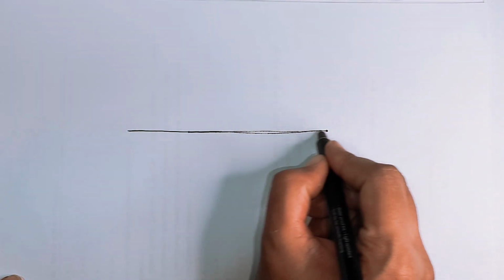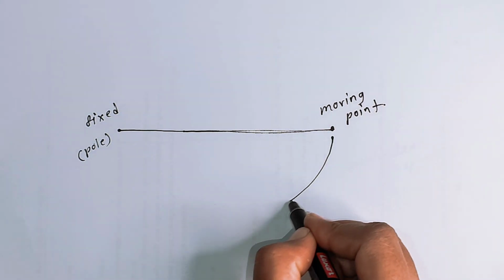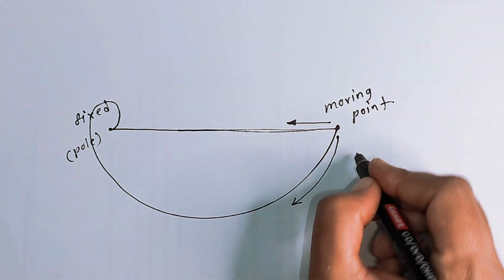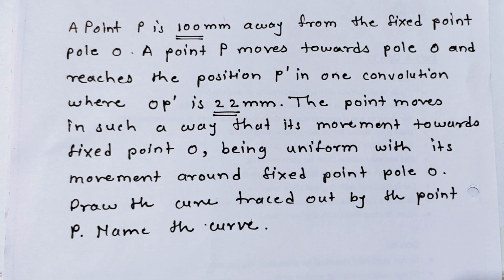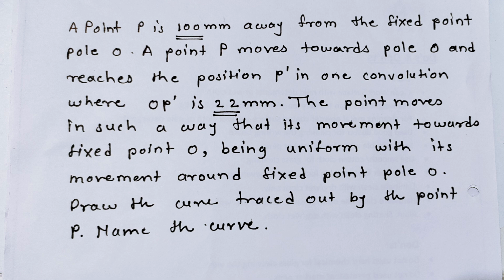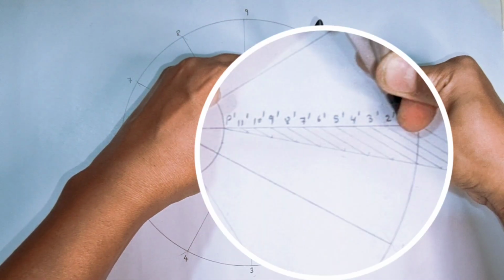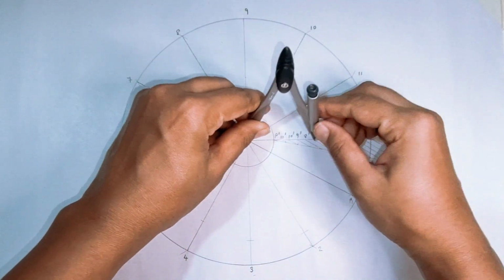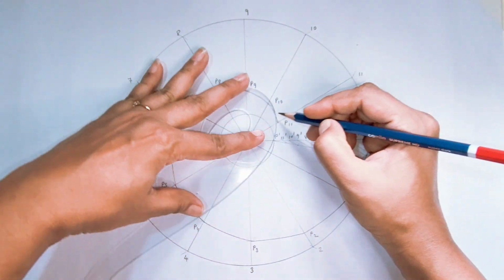How To Draw Archemedian Spiral | Construction of archemedian spiral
Archimedean Spiral
How to draw Archimedean Spiral
Archimedean Spiral construction
Engineering Drawing tutorial
Engineering Graphics
Engineering Curves
Archimedean Spiral theory
Archimedean Spiral explanation
Engineering Drawing for beginners
First year Engineering Drawing
Diploma Engineering Drawing
Spiral drawing
Technical Drawing
Engineering Graphics construction
Spiral in Engineering Graphics
Polytechnic drawing

this video, you’ll learn everything about the Archimedean Spiral — one of the most important engineering curves in Engineering Drawing / Engineering Graphics for Degree and Diploma first-year students.

🎓 What you’ll learn:
✅ What is an Archimedean Spiral
✅ Theory and concept behind the curve
✅ Step-by-step construction procedure
✅ Example problem with neat drawing demonstration
✅ Practical tips to draw accurately in exams

This video helps you understand both the concept and method of constructing an Archimedean Spiral — ideal for B.E., B.Tech., and Diploma Engineering students of all branches (Mechanical, Civil, Electrical, etc.)